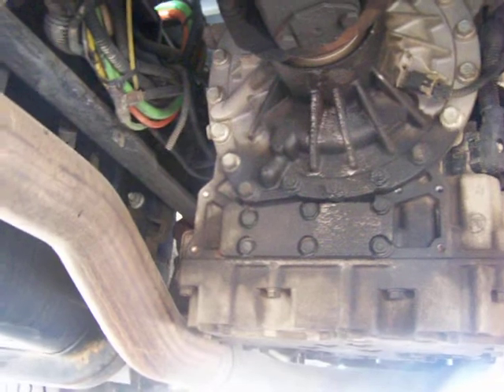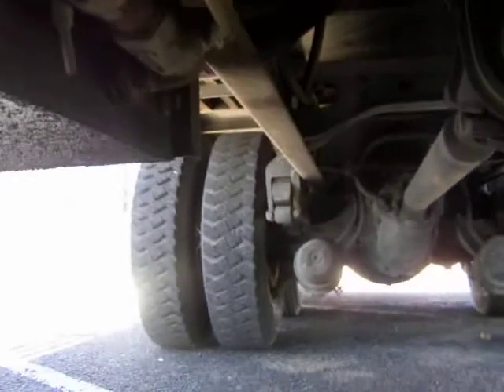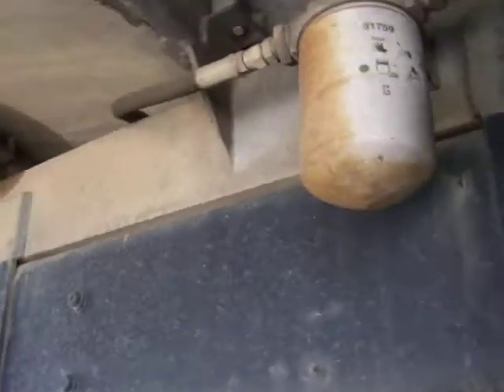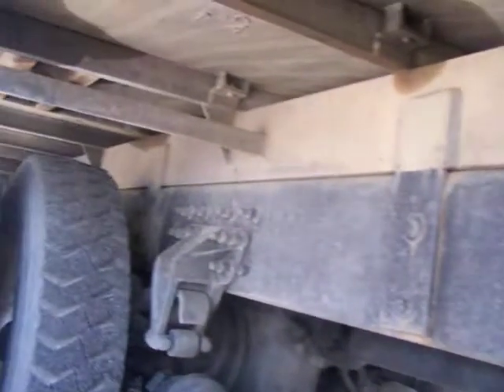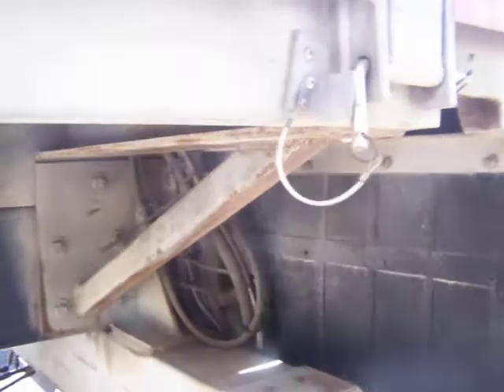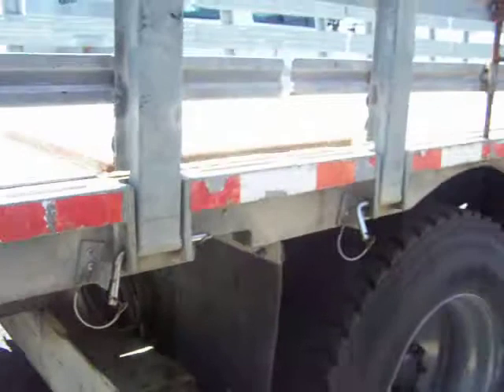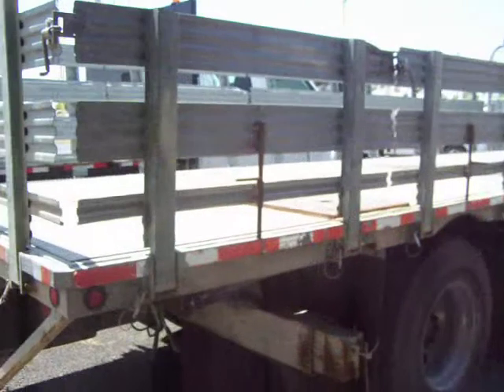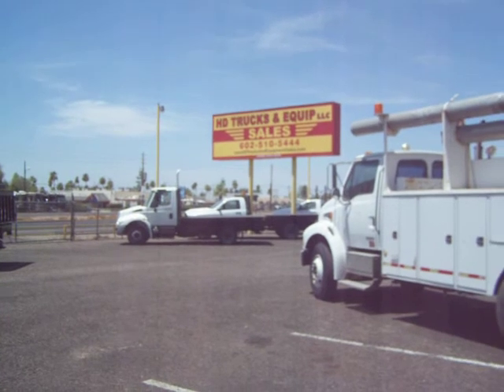2008 Int Tandem PTO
2008 International with PTO Wet Kit intact